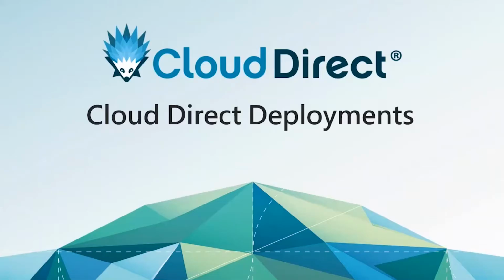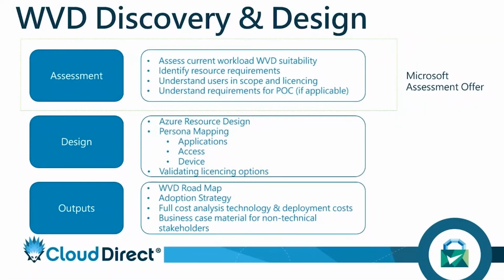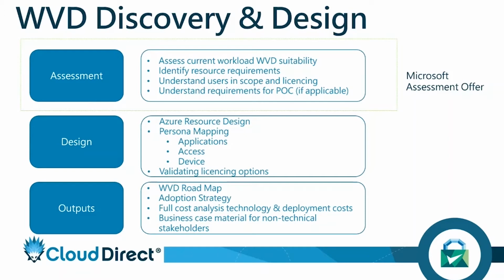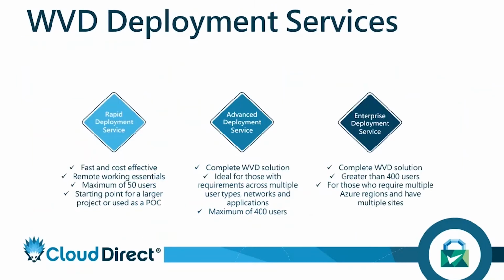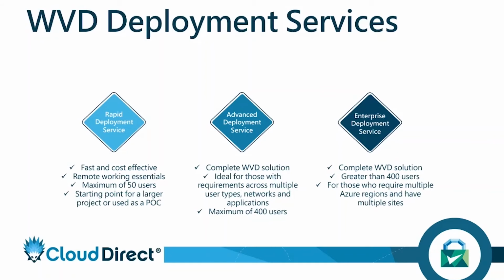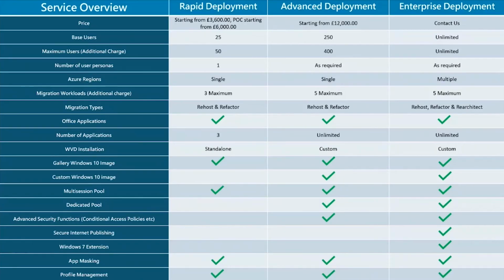Our AVD deployment offering